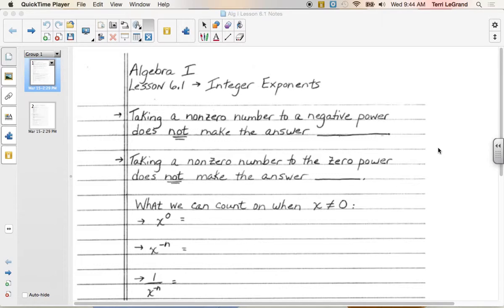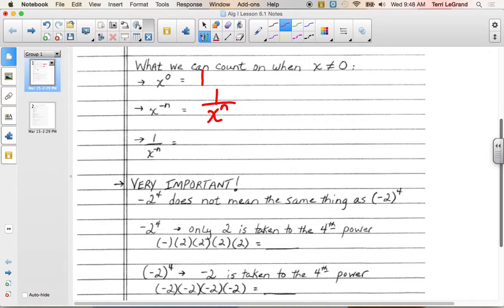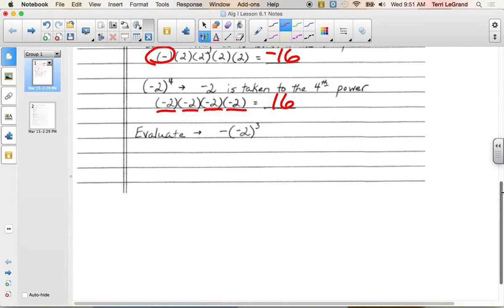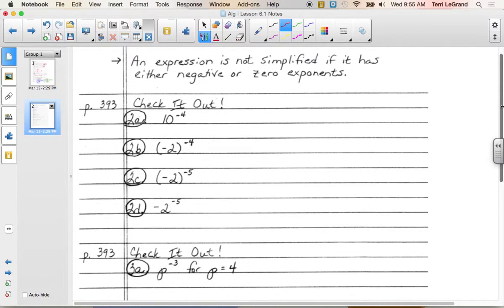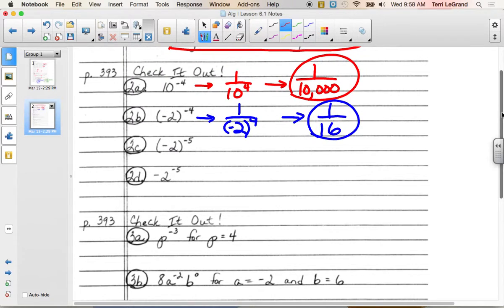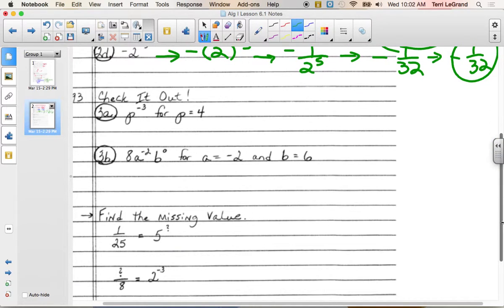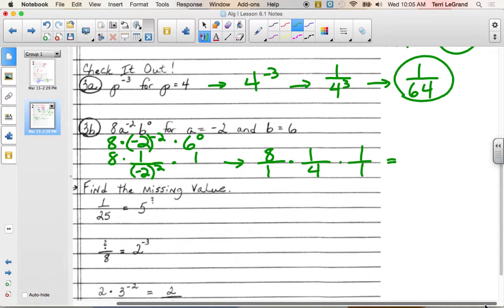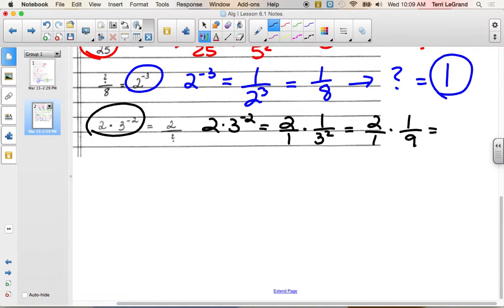Alg i Lesson 6.1 Notes Recording